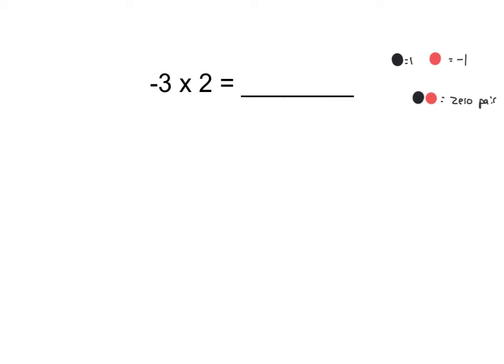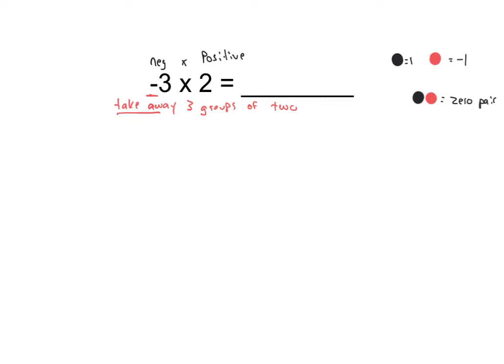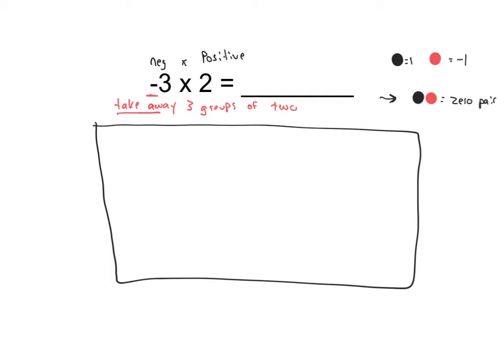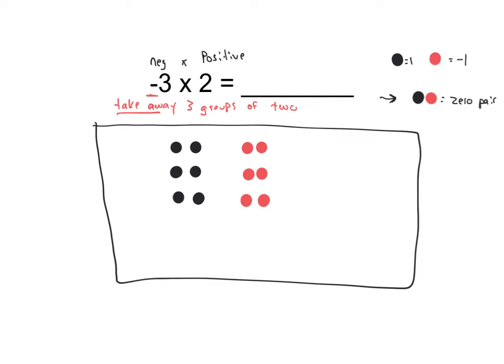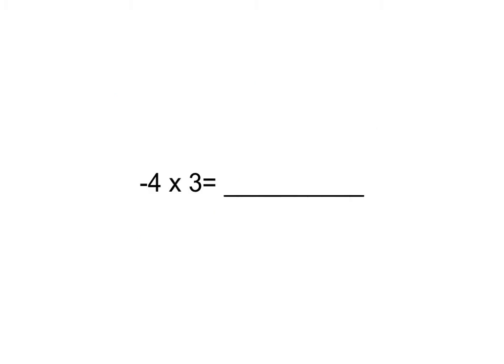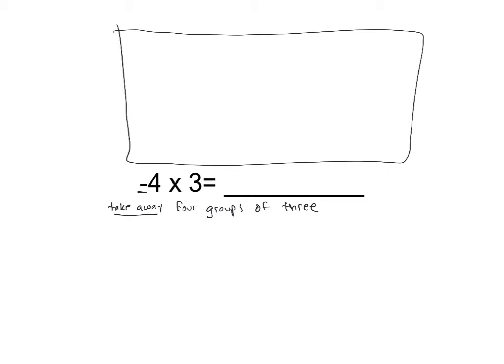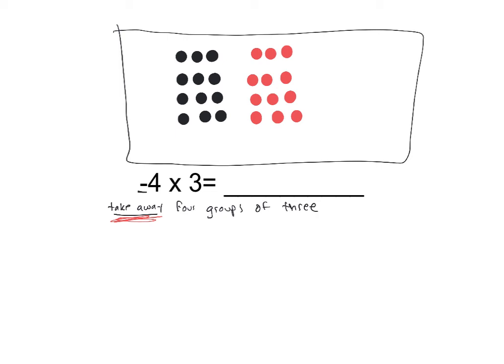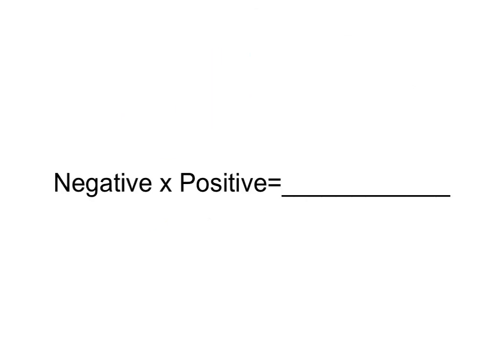Chip Model multiplication (negative x positive)